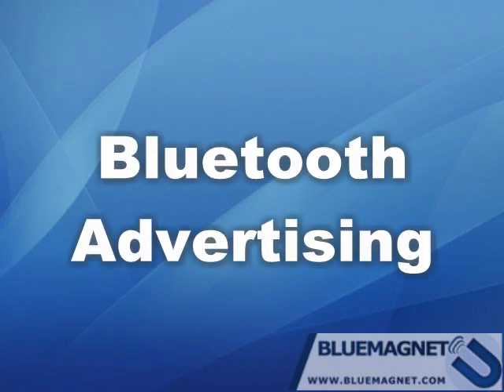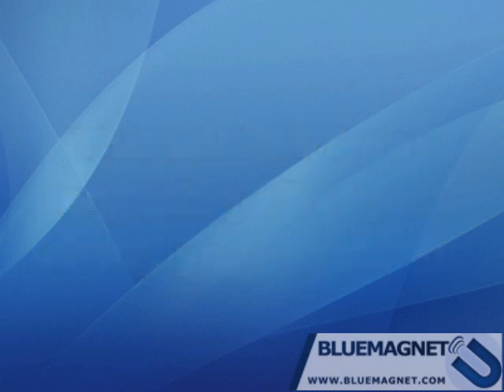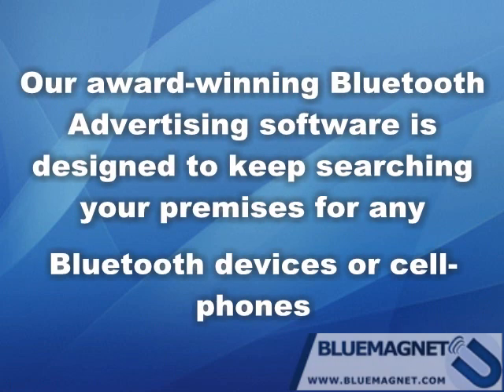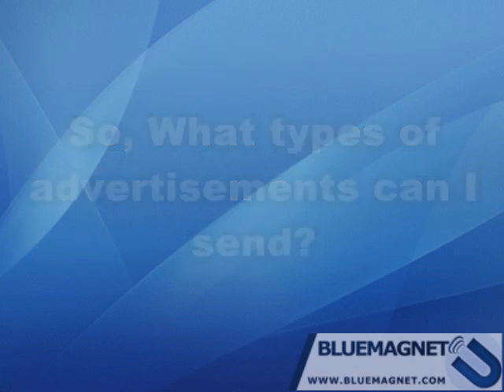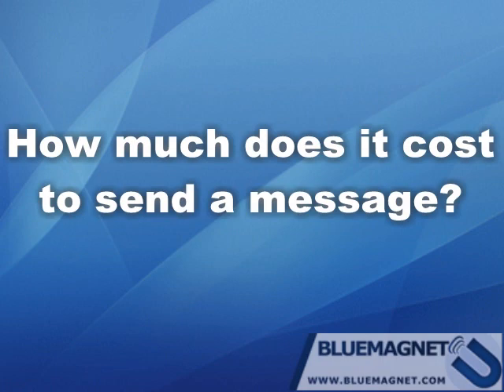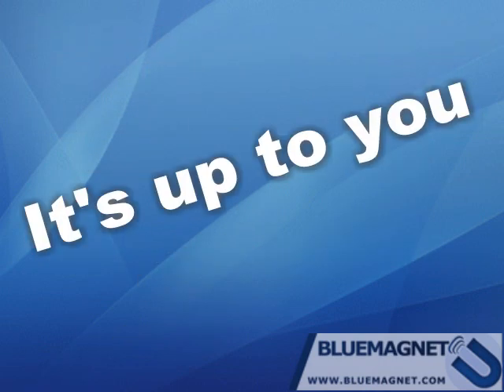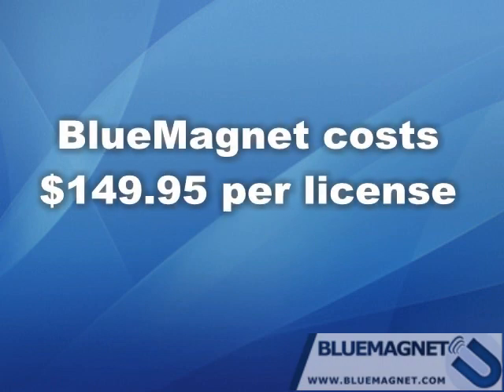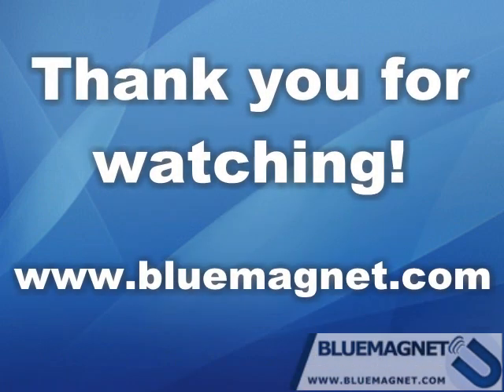Bluetooth Advertising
This video explains how the Bluetooth advertising works. It also explains how business owners use this new idea to advertise their business to the possible customers free of charge. The Bluetooth advertising concept is new and effective.